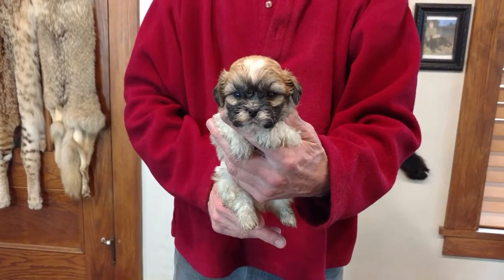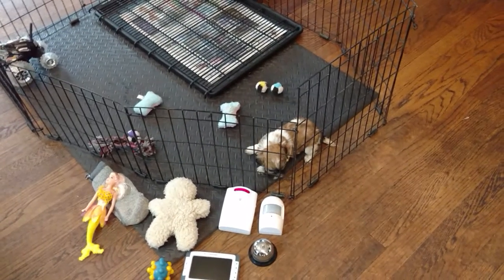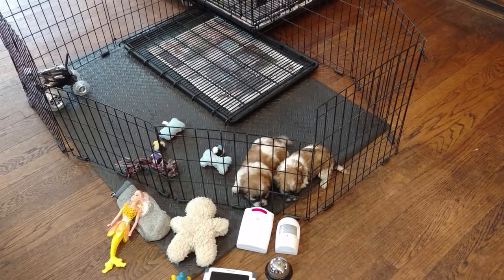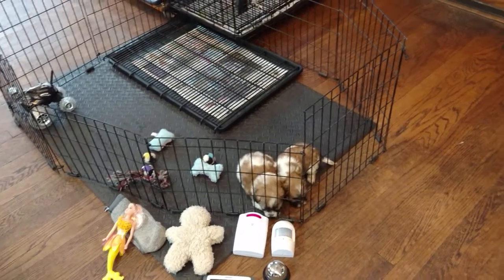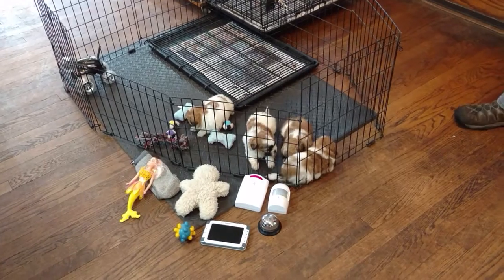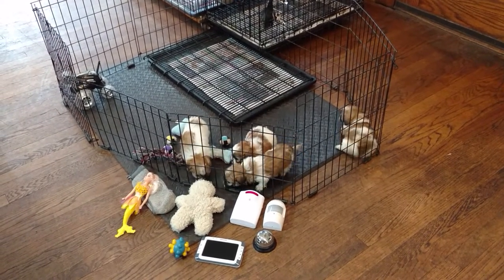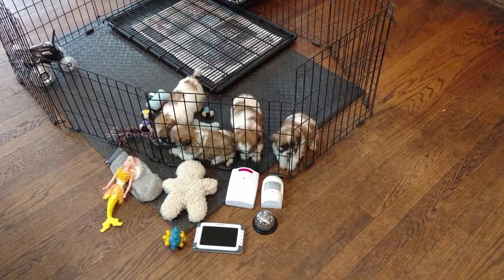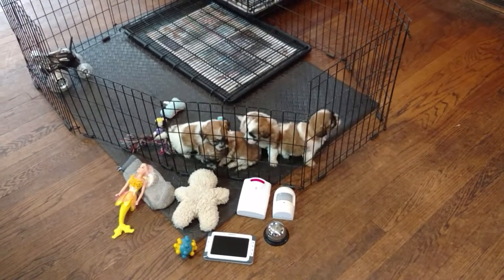honeyB04202019m1f2f3f4 on 5 25 2019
1/2 shih tzu & 1/2 bichon
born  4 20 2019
honeyB m1 is  available $616 male
0 are SOLD
honeyB f4 are available $831 female
honeyB f2 f3 are SOLD
m=male f=female
mother 9.3# father 11#
range 10-13#
7 weeks on 6/8
8 weeks on 6/15
***READY 9 weeks pickup 6/22
non-shed hypo-allergic
5  weeks